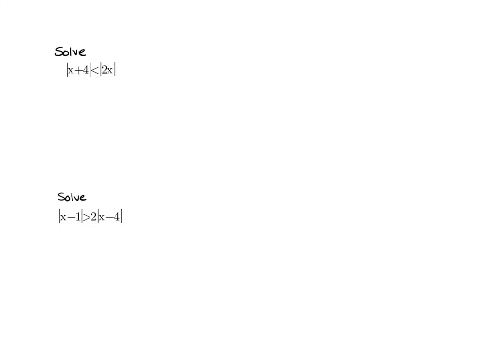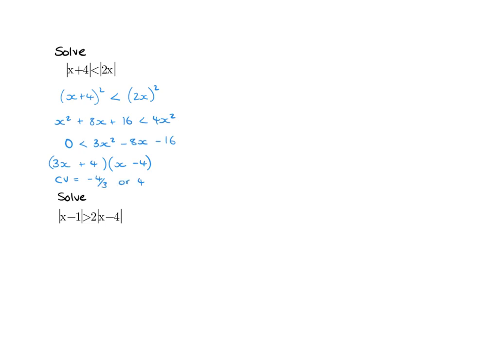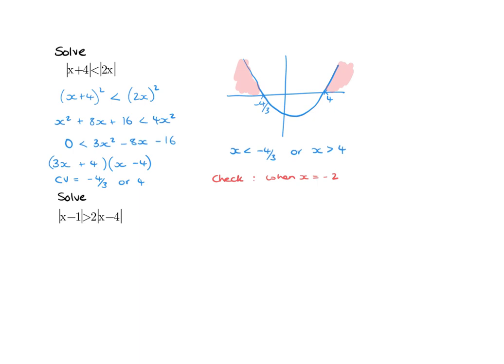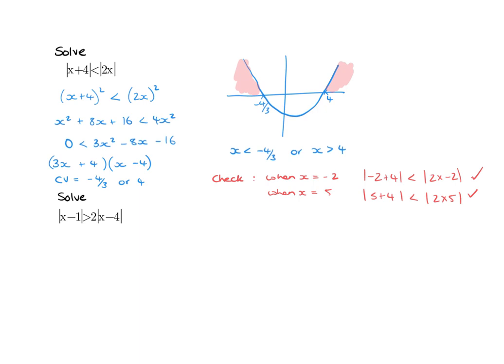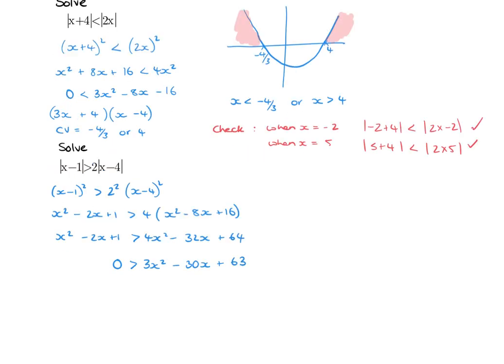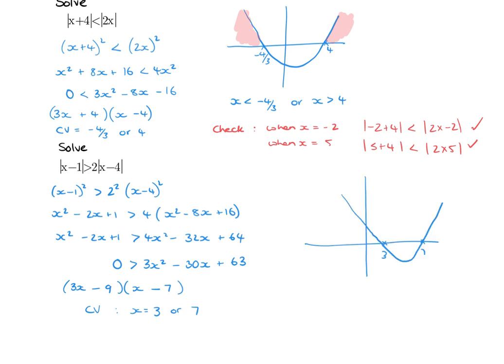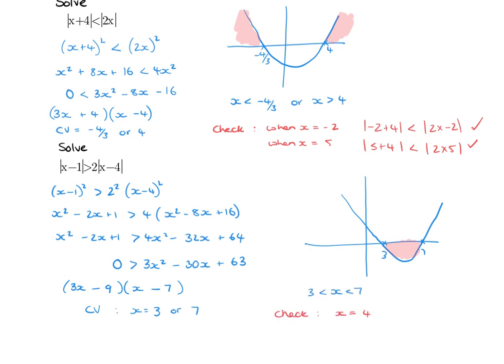Solving a modulus inequality using an algebraic method